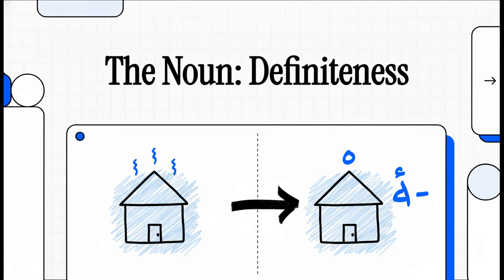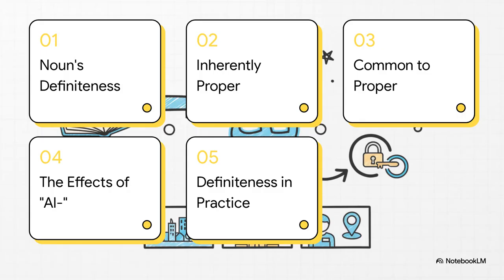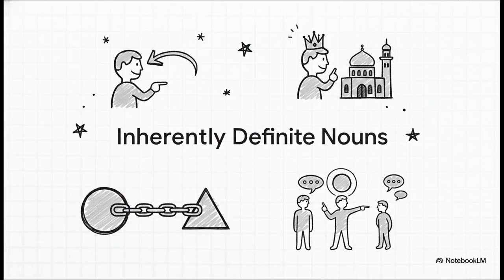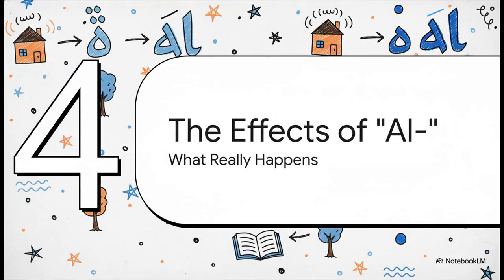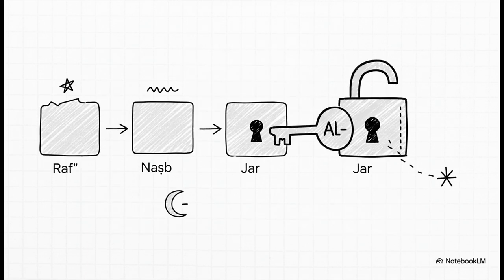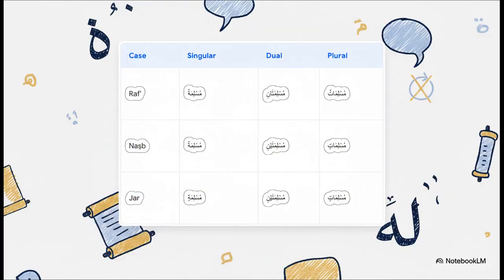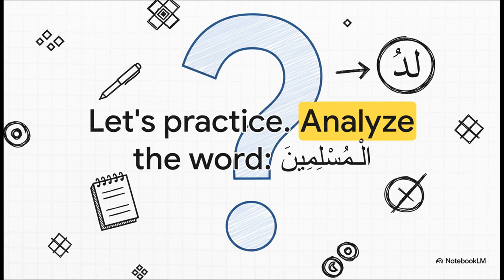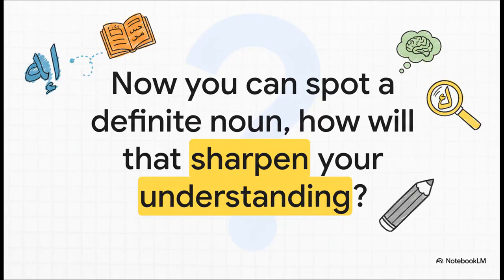Ism ki Wusaat (Definite & Indefinite) | AI Summary of Teacher Farooq Ahmed's Class #5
Episode 5: Wusaat (Capacity/Definiteness)
⚠️ AI DISCLOSURE:
📌 IN THIS EPISODE (CLASS #5):
In this AI-generated summary, we discuss the fourth aspect of the Noun: Wusaat (Capacity), determining if a word is specific or general.
Key Takeaways Covered:
• Nakirah: Common Noun (Indefinite).
• Ma'rifah: Proper Noun (Definite).
• Making a Noun Definite: The usage of "Al" (ال).
• Review: A quick recap of the four aspects (Halat, Jins, Adad, Wusaat) covered so far.